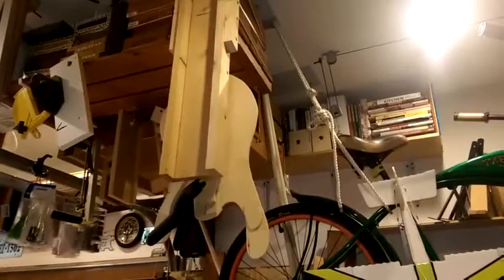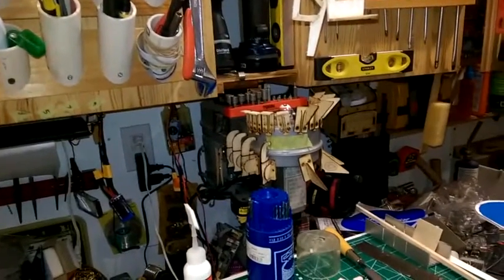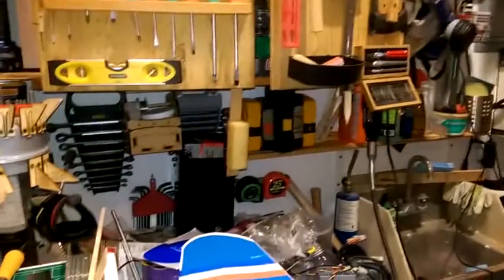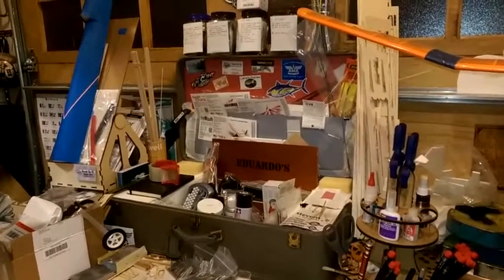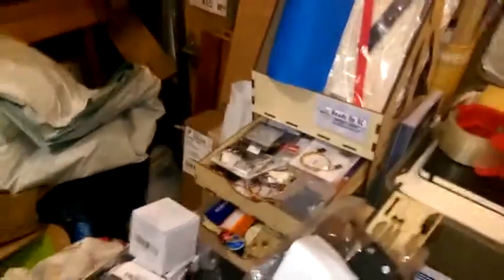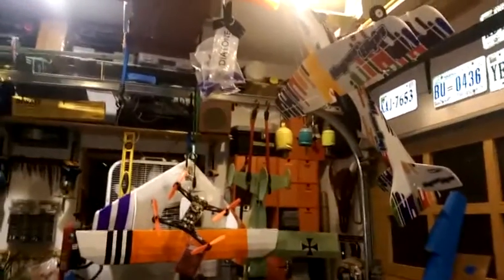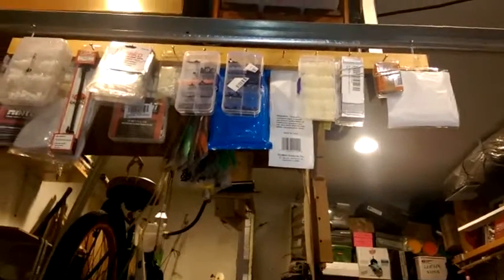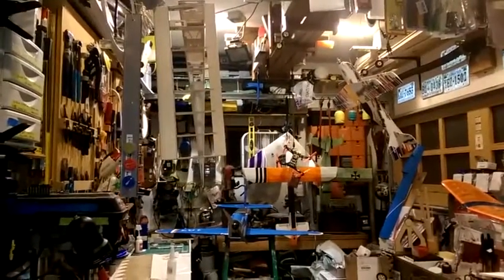RC Workshop Tour Jan 2017